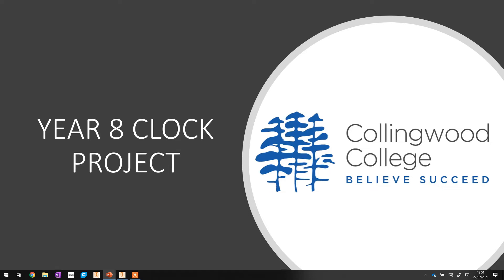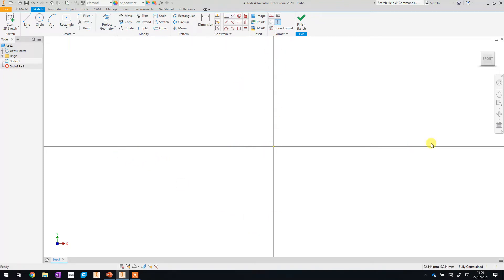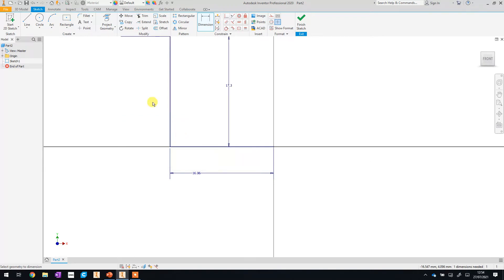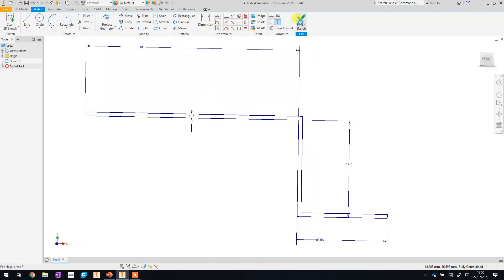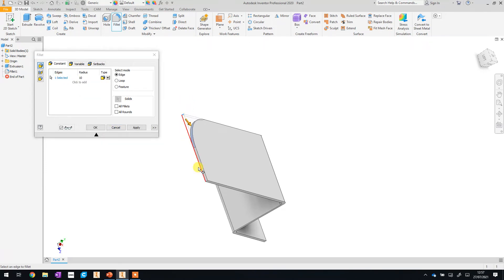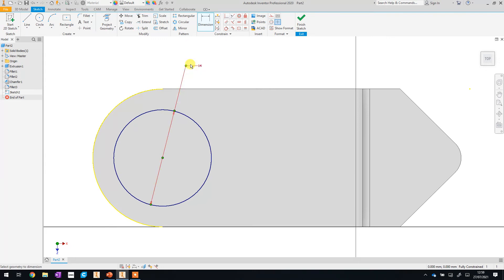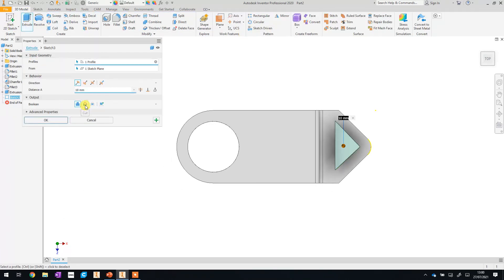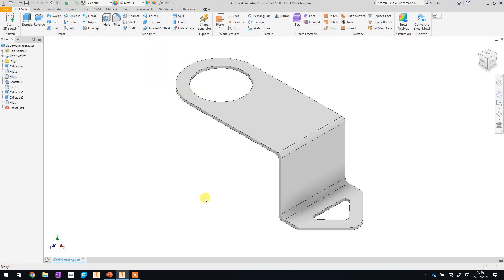Year 8 Clock Lesson 2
Video 2 of the year 8 Clock Project.